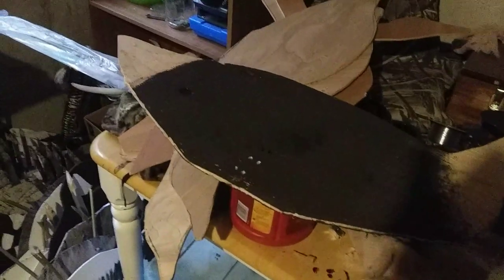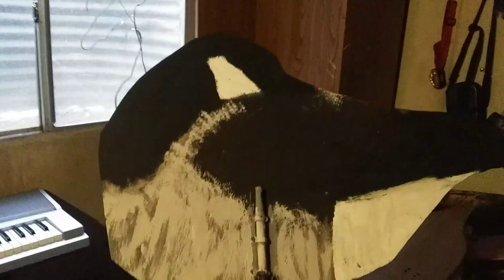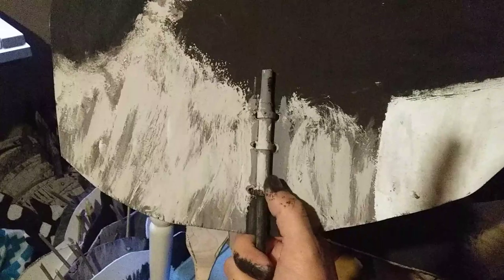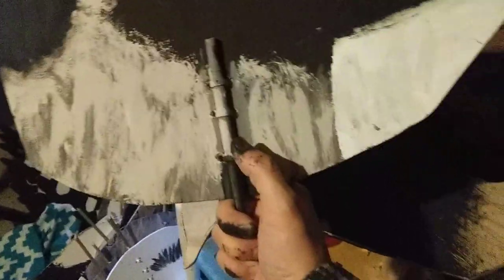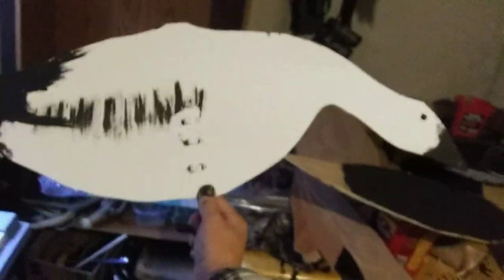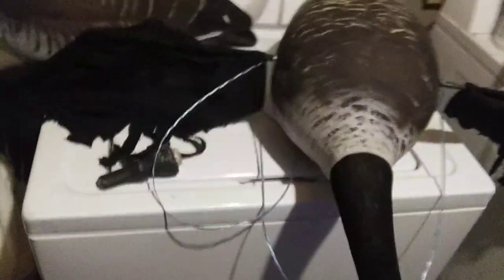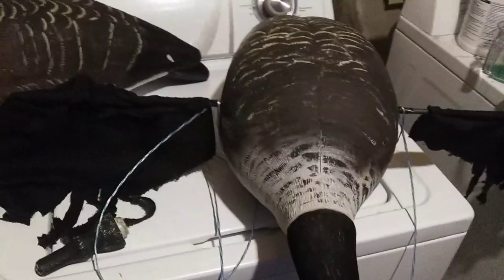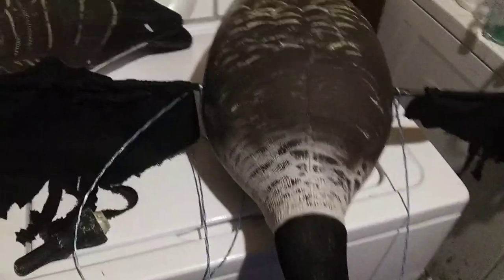Improved home made goose flapper/ painting silhouettes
Painting silhouettes and how to make a goose flapper.